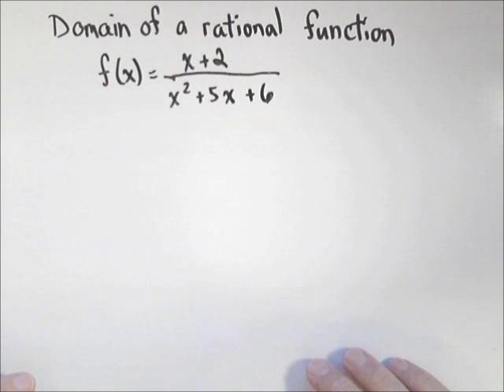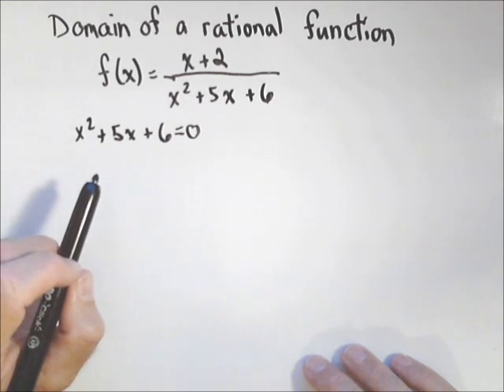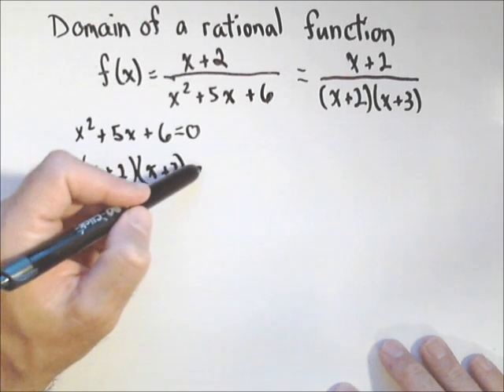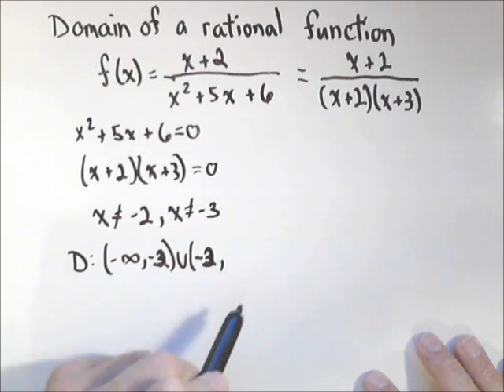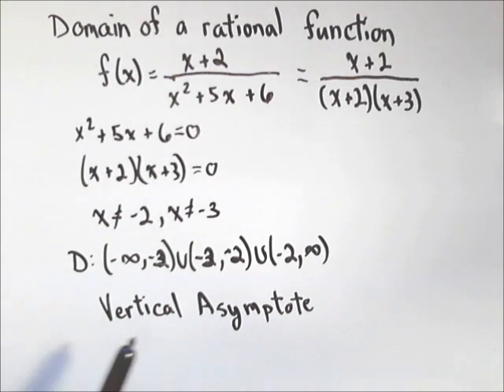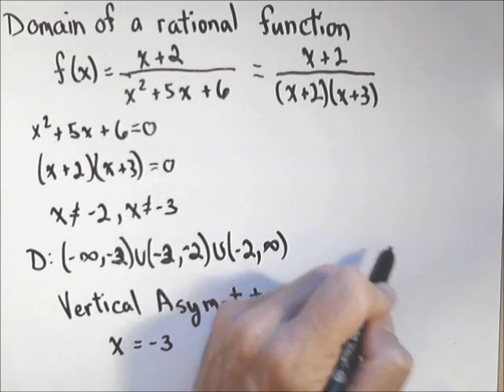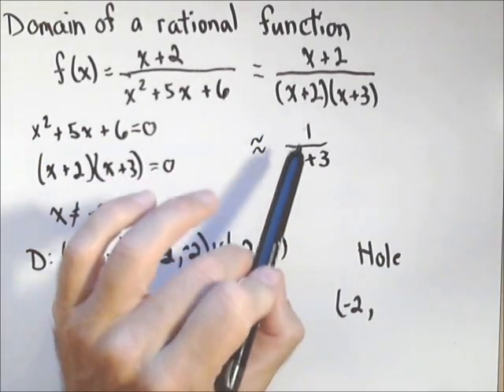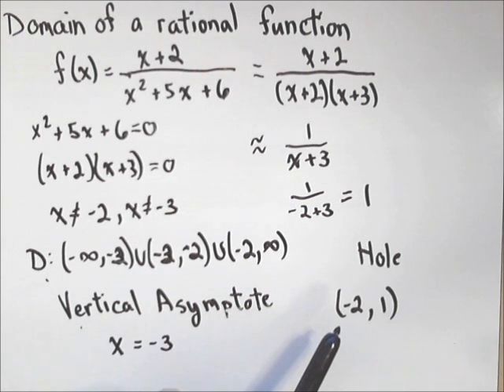Finding Domain, Vertical Asymptotes and Holes in Rational Functions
In this video we look at a rational function and identify its domain, identify its vertical asymptotes and determine whether or not it has a hole.